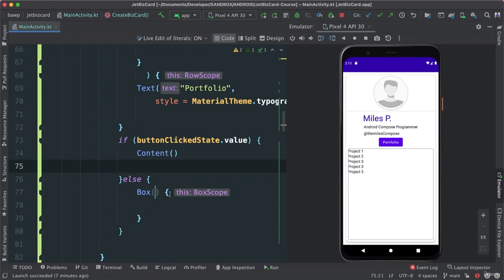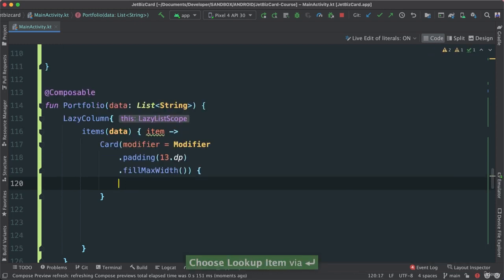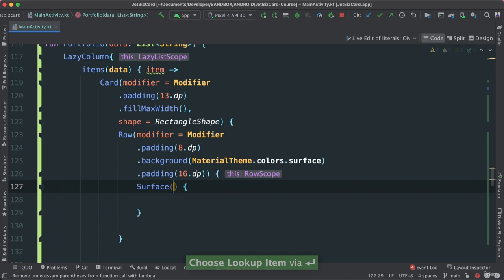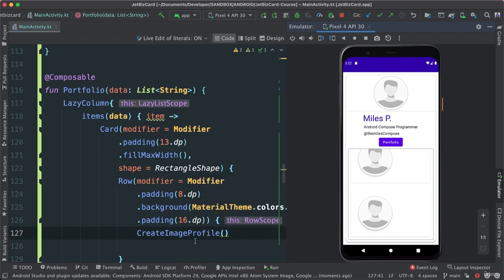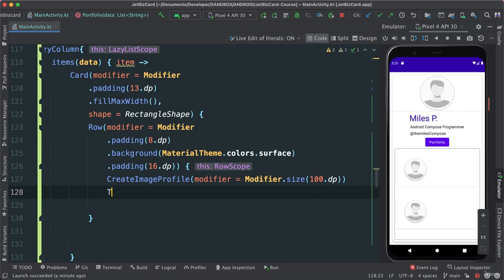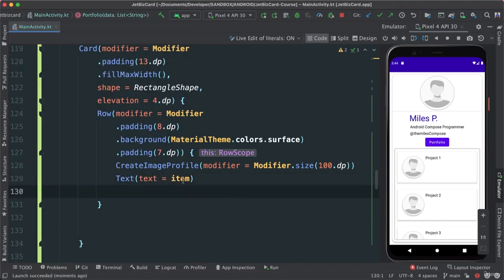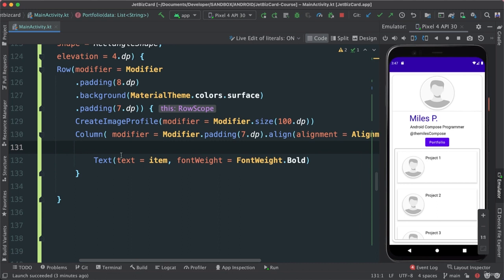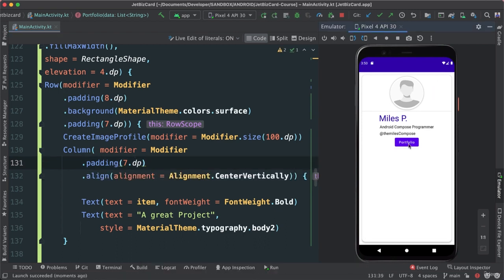017 Final Touches to the BizCard App